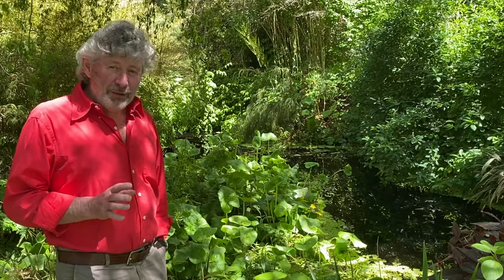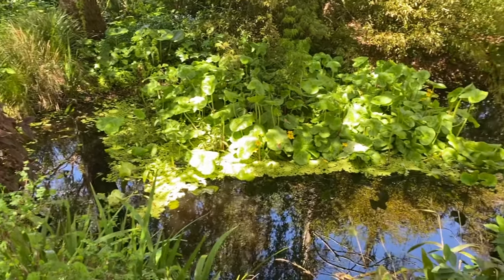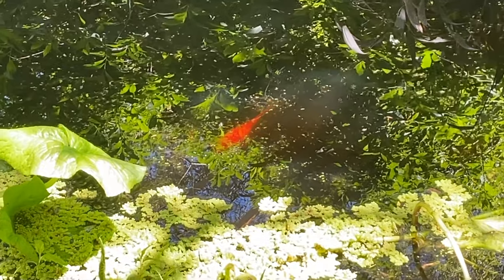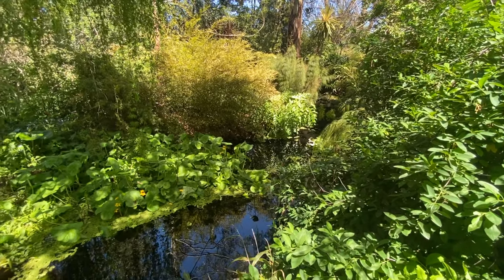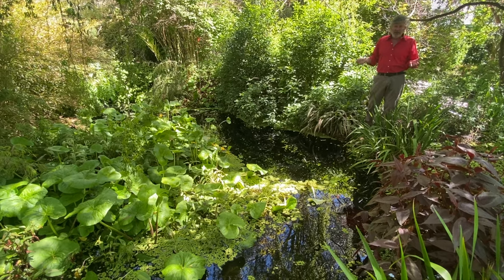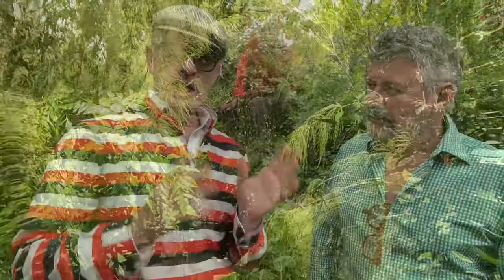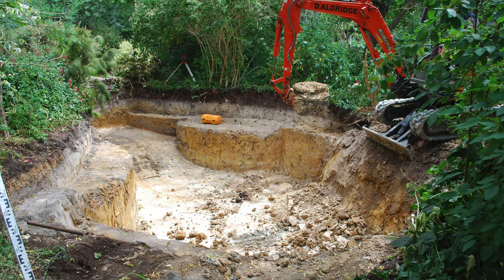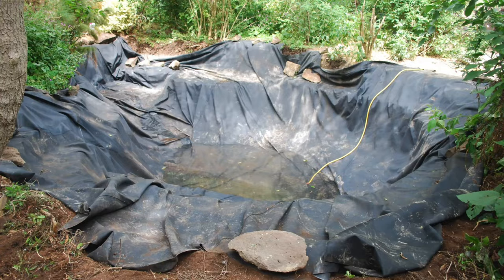How to create a large pond in your garden: basic tips.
This week on The Horti-Culturalists we take a deep dive (!) into the smaller of Stephen's two large ponds - if that makes sense! We go through the basic construction principles, the lining Stephen used, how he created a small waterfall, deciding if you're going to have fish OR frogs - and why you can't have both! and what you can plant around the margins. The plants Stephen mentions in this video are:
Caltha palustris subsp palustris - Giant Marsh Marigold
Elegia capensis - South African Thatching Rush
Farfugium japonicum - Leopard Plant
Persicaria 'Red Dragon'